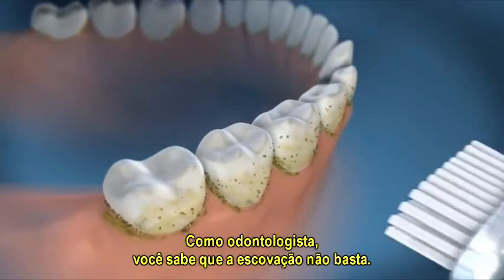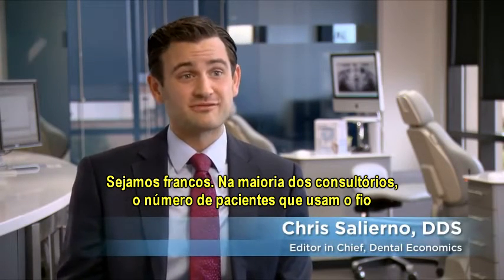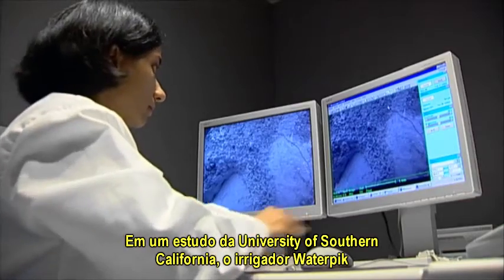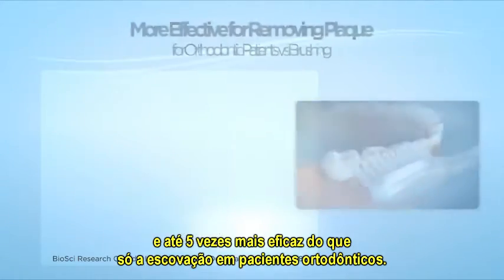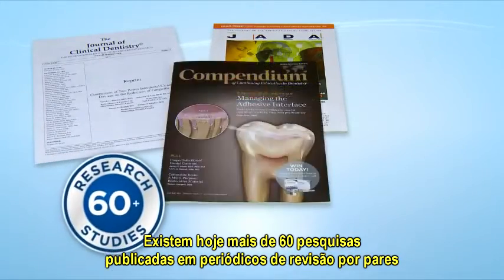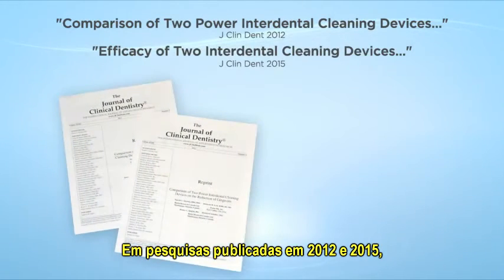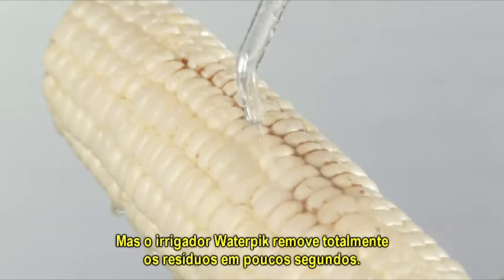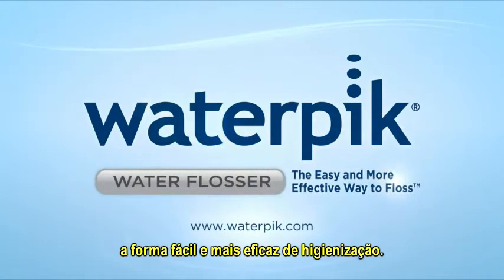Waterpik - Vantagens do Irrigador Oral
Acompanhe todas as vantagens que o waterpik fornece a sua saúde oral.